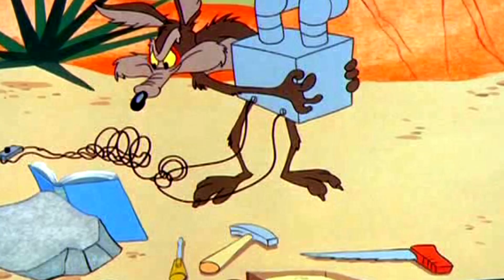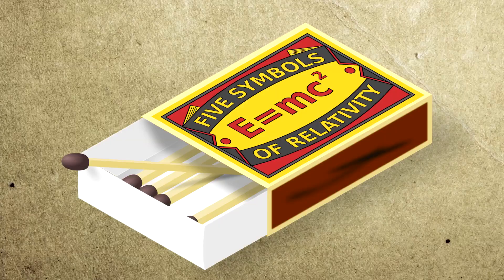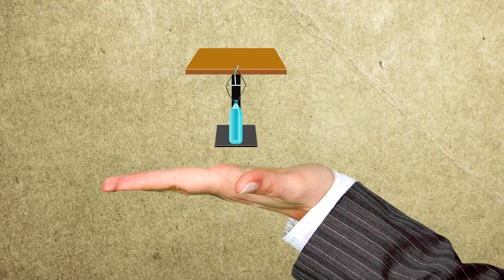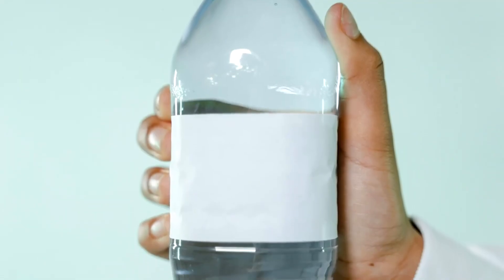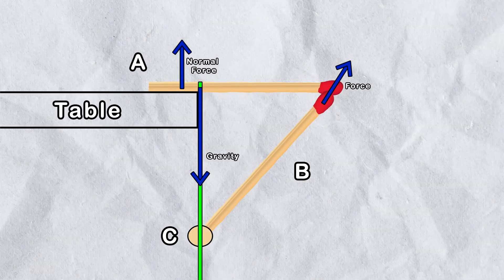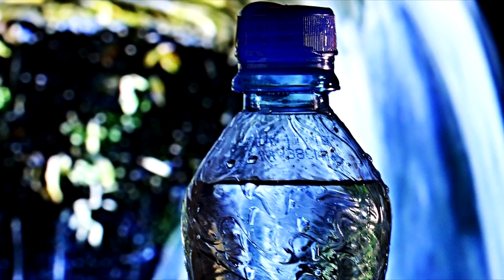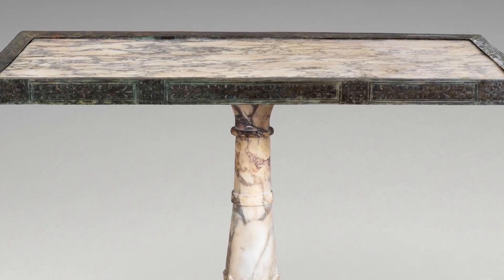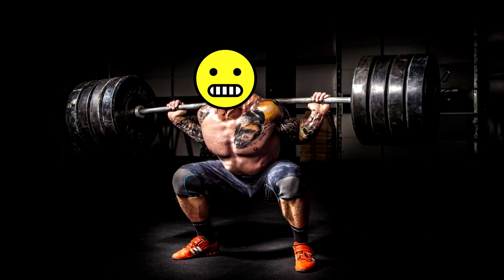why it works 3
Some people asked me to put my videos in playlists, so here they are:

- The images shown in the intro were made by [sum sum] on Meipian.
-  The 1,5 L demonstration picture by Magic Science Small Experiment on sohu.